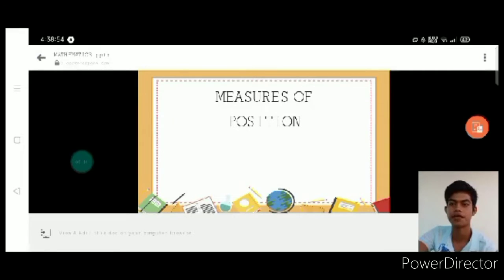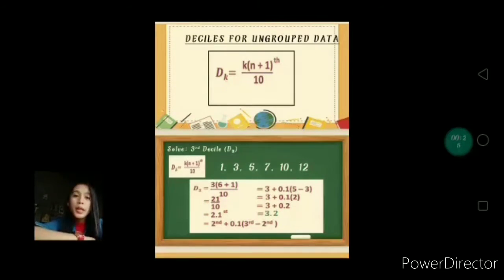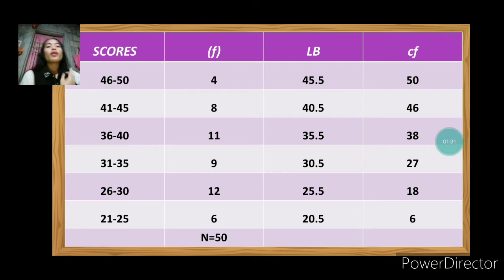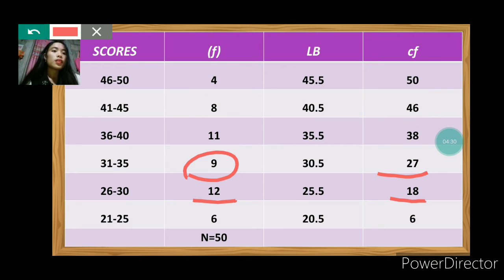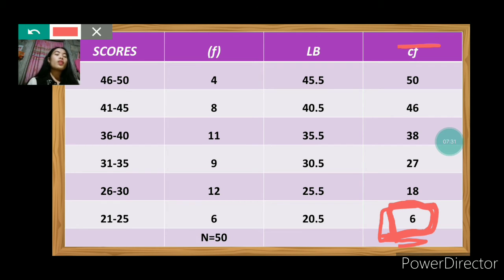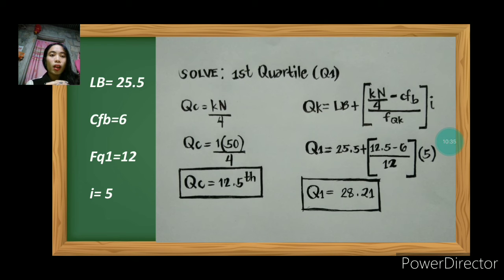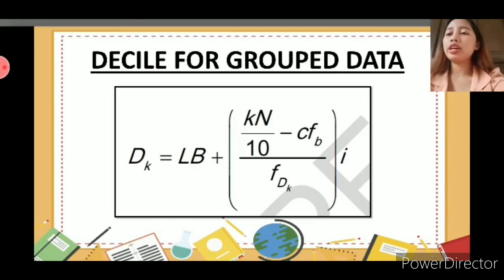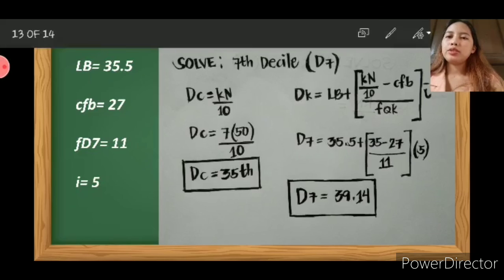MEASURES OF POSITION (Quartiles and Deciles)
Group2 presentation